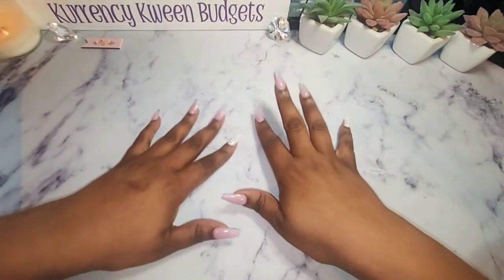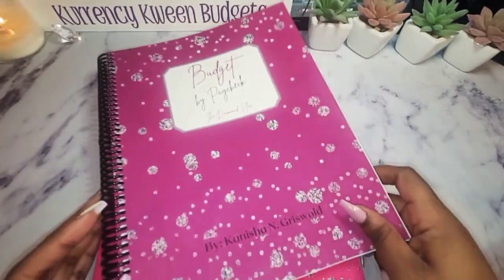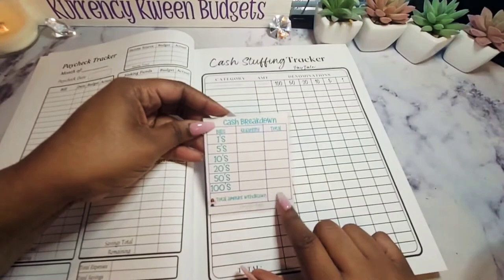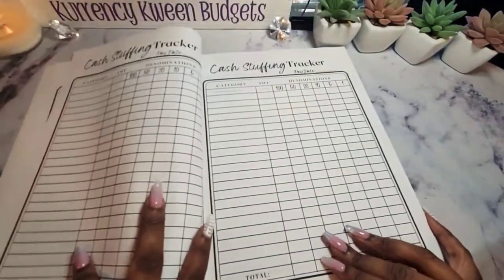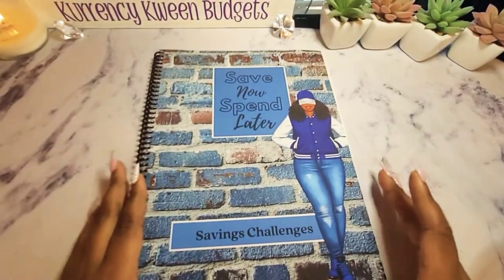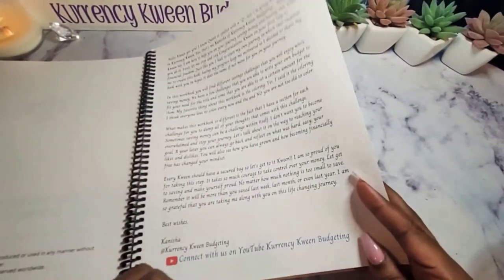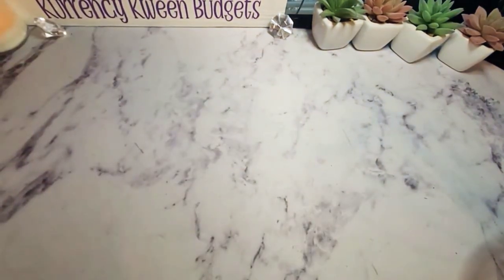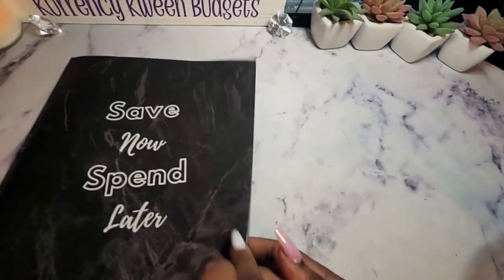Look Inside of my Savings Challenge Book and Budget by Paycheck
Heeeyyyy Kweens. Thank you so much for stopping by! I am so excited to share with you how I keep up with everything while I'm on the go.

⏰Time stamp⏰

My New Etsy Store

July Mini Savings Tracker

Money Bag

Month Ahead Tracker

Code: KurrencyKweenBudgeting